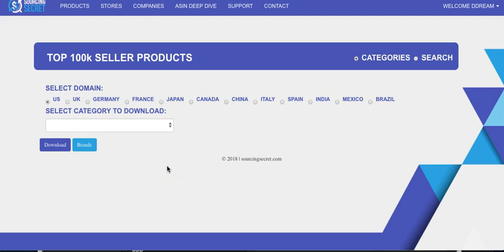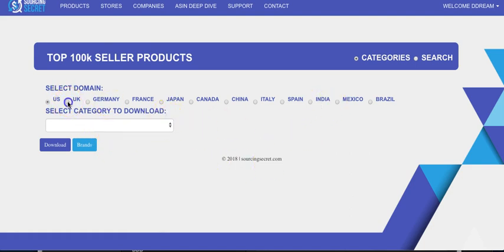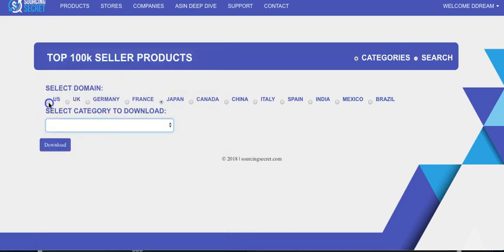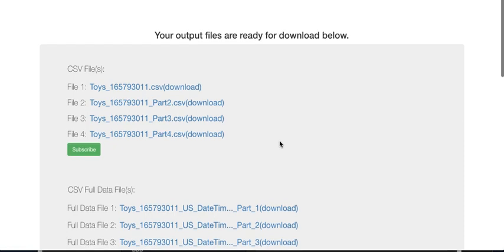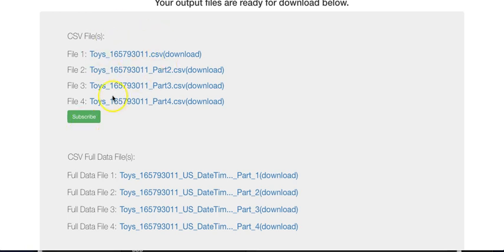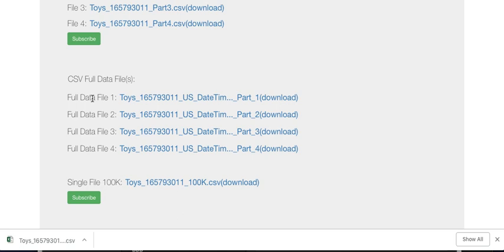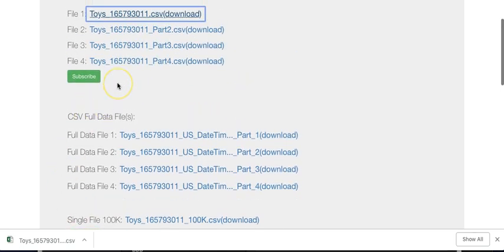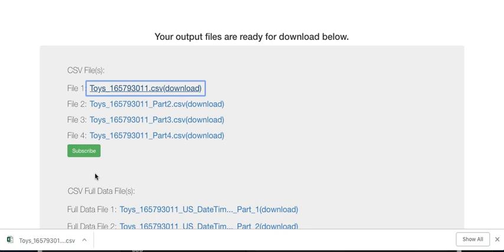Download the Top 100,000 Products in Every Arbitrage Category on Amazon From 11 Different Platforms!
In this video we show you how to use the the Products lists from Sourcing Secret to extract the top 100,000 products in 23 different categories on amazon.com as well as the top products from 11 Amazon Platforms.

If You would like to setup a FREE consultation call and demonstration with me, you can schedule it

 fba wholesale retail arbitrage selling on amazon reseller